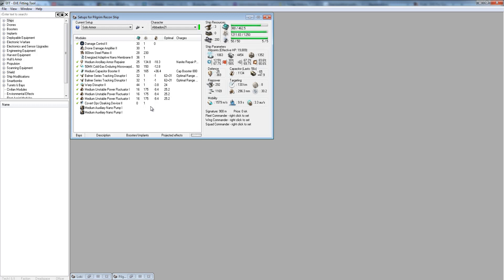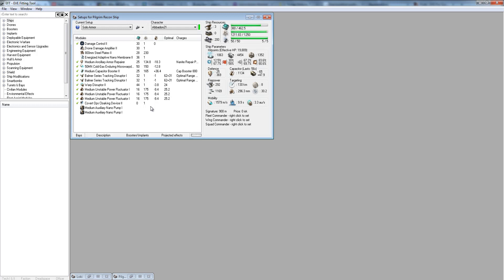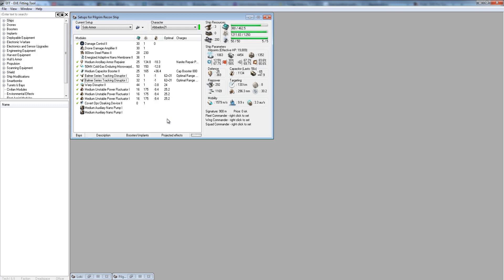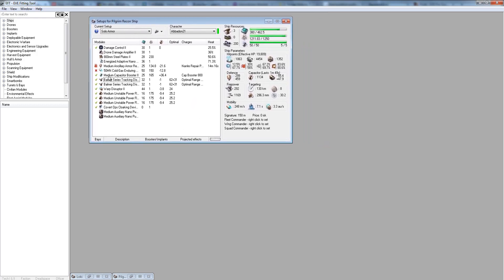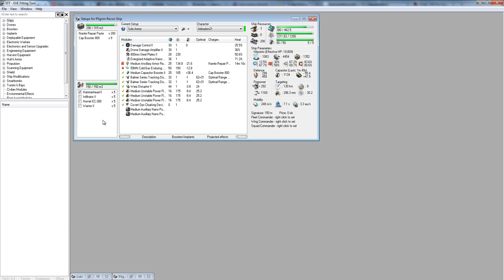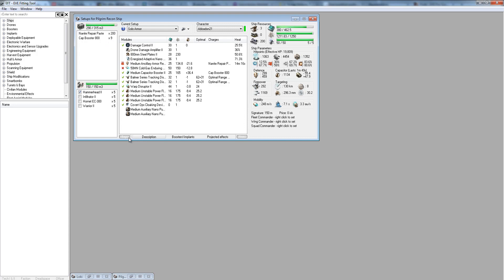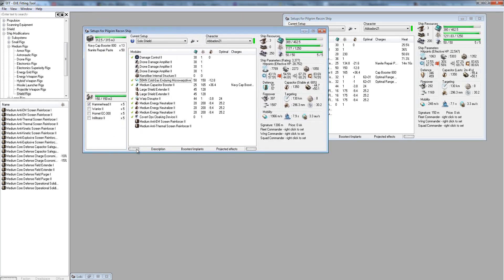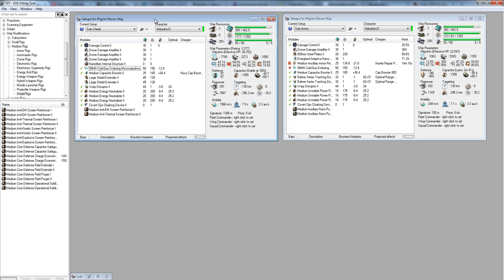Ninja Pilgrim Fitting Guide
Fitting Discussion of the Ninja Pilgrim.

Old Video.